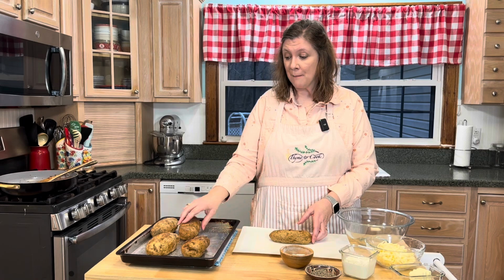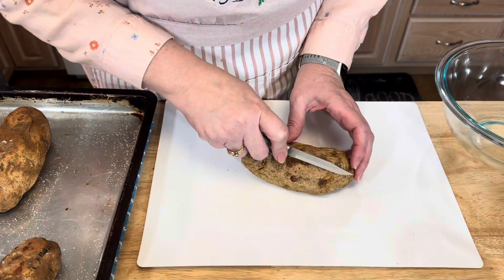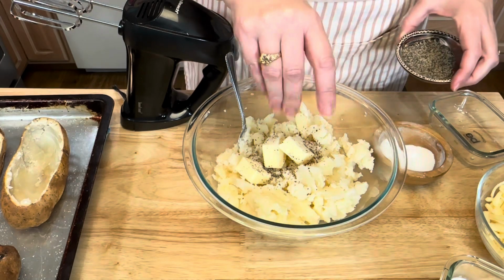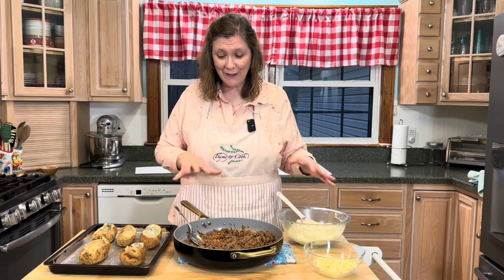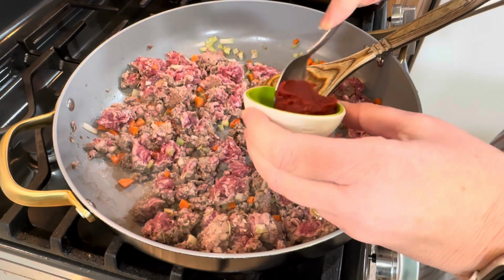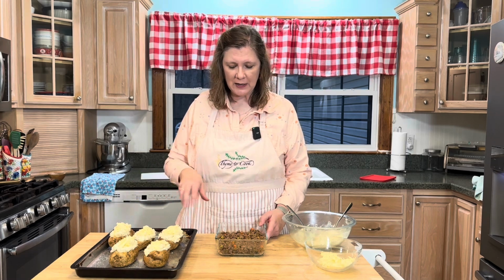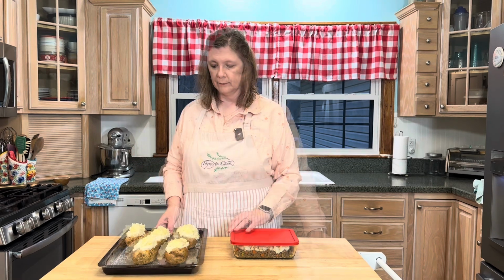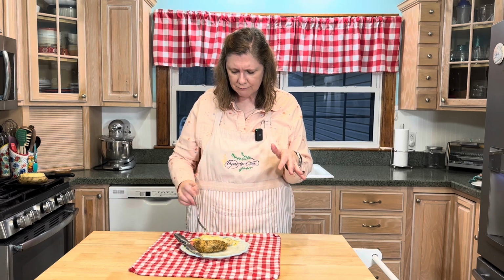Cottage Pie Baked Potatoes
I love these Cottage Pie Baked Potatoes because they are the perfect portion size and they can be made ahead and kept in the refrigerator or frozen.

I somehow didn't have footage of me adding the peas to this video. So in case you were wondering they are in the recipe just not shown on this video. Sorry for any confusion.

For potato mash:
5 to 6 large baking potatoes
3 Tbsp butter
1/2 cup to 1 cup milk or half and half
2 cups shredded white cheddar cheese

For the meat mixture:
1 pound ground beef
1/2 cup chopped celery
1/2 cup chopped carrots
1/2 cup chopped onions
1/2 cup frozen peas
1 tsp salt
1/2 tsp pepper
1/2 tsp dried thyme
1/2 tsp dried rosemary
2 Tbsp tomato paste
1/4 cup red wine
1 cup beef broth

For the Potato Mash:
Pierce each potato with a knife or fork, rub with oil, season with salt, then bake in a 350 degree oven for 1 1/2 to 2 hours until potatoes are tender.
Cut top off of baked potato and scoop out the soft potato center leaving potato that looks like a boat. Place the soft potato part in a large bowl. Add 3 tablespoons of butter, a good pinch of salt, and pepper. Begin mashing potatoes with potato masher or an electric mixer. Add 1/2 cup to 1 cup of half and half or milk until you get a smooth creamy texture. Stir in about 1 cup of shredded white cheddar cheese.

In a large skillet brown the ground beef with celery, carrots, and onions. Add the rest of ingredients and cook until liquid has reduced.

To make the Cottage Pie Baked Potatoes, simple fill each potato shell with meat mixture, top with mashed potatoes, and then cheese. Bake in a 350 degree oven for 30 to 40 minutes until cheese has melted and everything is piping hot.

Cookbook
Thyme To Cook: Family Favorites